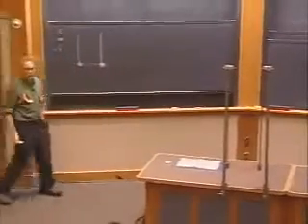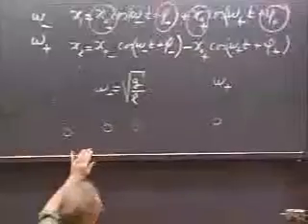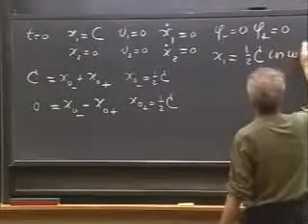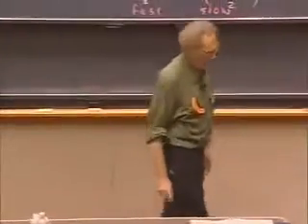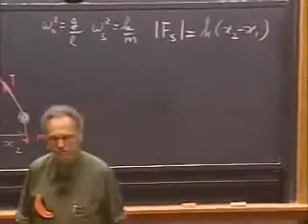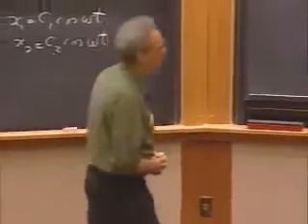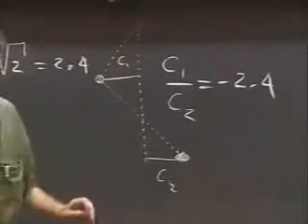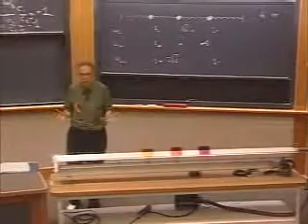Lec 5 | MIT 8 03 Vibrations and Waves, Fall 2004